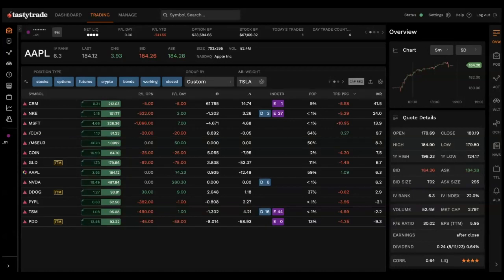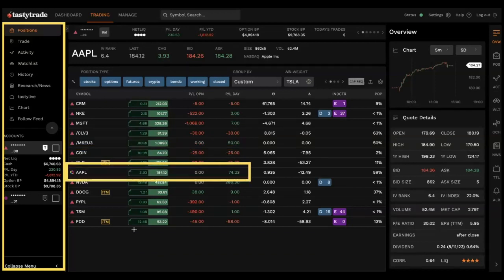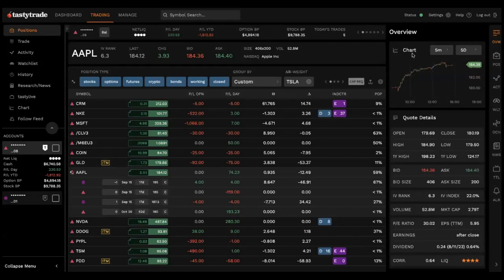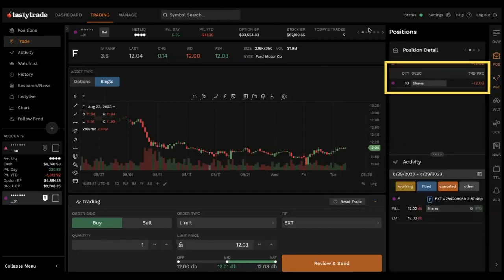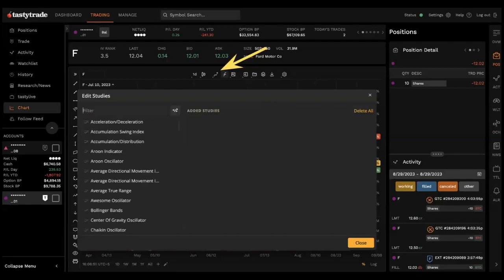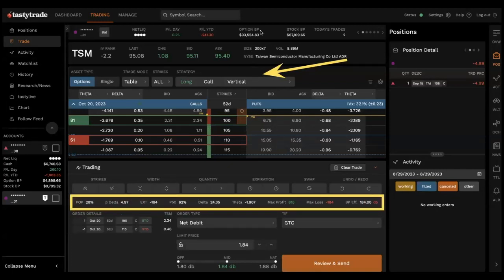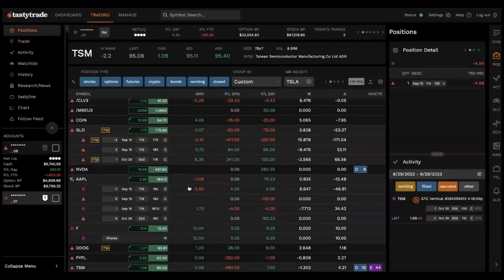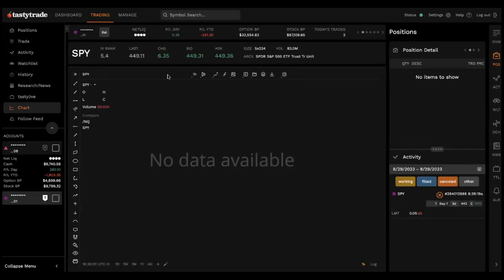tastytrade Web Browser Tutorial (August 2023)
Options involve risk and are not suitable for all investors as the special risks inherent to options trading may expose investors to potentially significant losses. Please read Characteristics and Risks of Standardized Options before deciding to invest in options.

Dive into the NEW tastytrade Web Browser Platform in this comprehensive live demonstration. Join us as we crack into its various features and functionalities, including the informative dashboard, powerful trade tab, easy-access account management page, customizable watchlists, and dynamic charts. Learn how to effortlessly navigate through order placement, make edits with ease, and smoothly exit trades. Watch now to enhance your trading experience and unlock the full potential of our brand-new Web Browser Platform.

0:00 Intro
2:40 Web Browser Platform, my.tastytrade.com
6:00 Layout Wayfinding
6:45 Manage tab
8:05 Trading & Positions tab
11:15 Watchlist panel and customization
15:20 Accounts info
18:47 Right side panel
22:10 Example Stock Trade
26:33 Managing positions in Positions tab; Closing order example
32:05 Chart and its features
38:17 Research/News tab
39:22 Example Options trade 1 – Spread
48:15 History tab and its helpful information
49:40 Example Options trade 2 – short put/covered call
52:15 Q&A – filtering in a watchlist; multiple charts, etc.